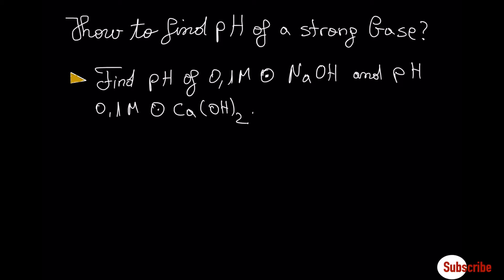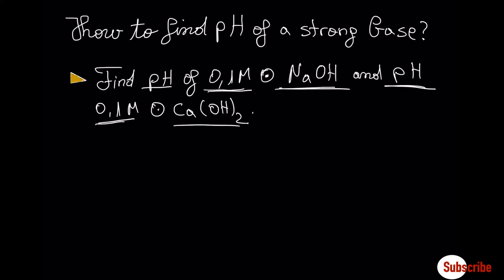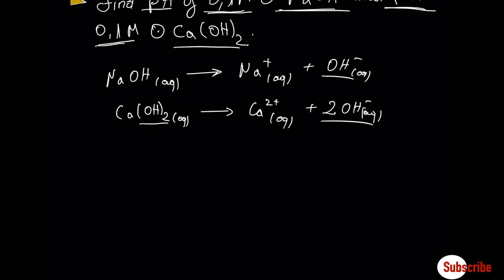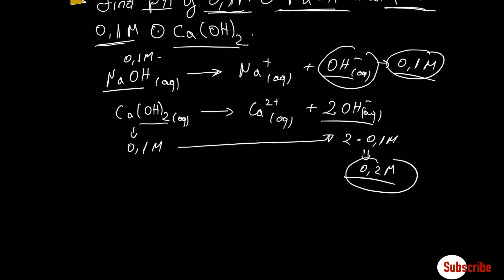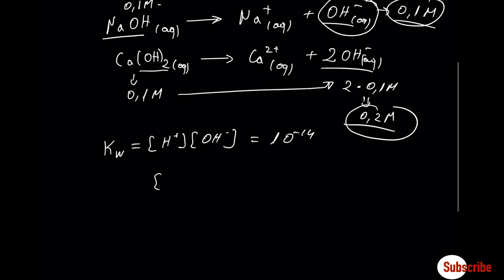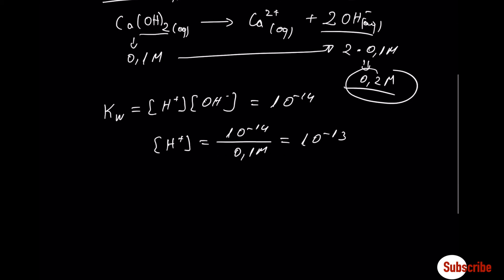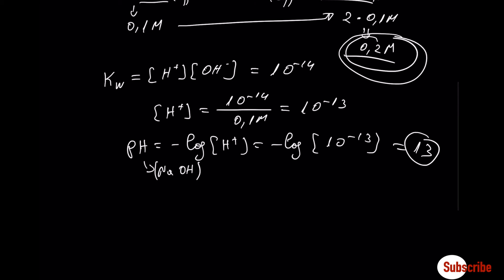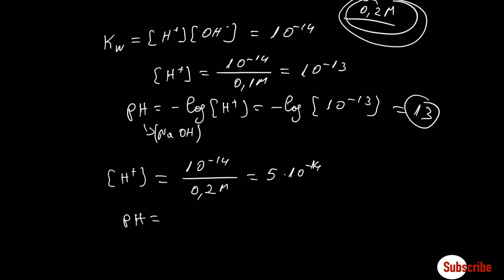How to find pH of Strong Bases?🤔 (0.1 M NaOH and 0.1 M Ca(OH)2 ) | #26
In this video we are going to learn how to find pH of strong bases (0.1 M NaOH and 0.1 M Ca(OH)2 ) and the difference between them.